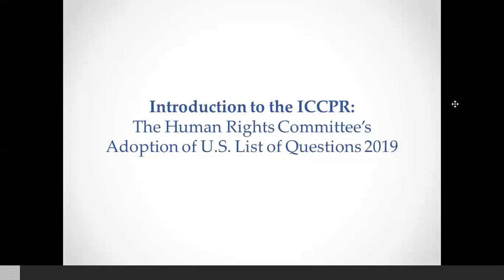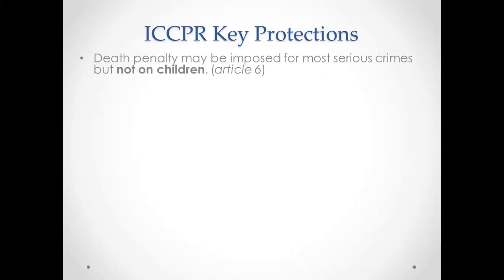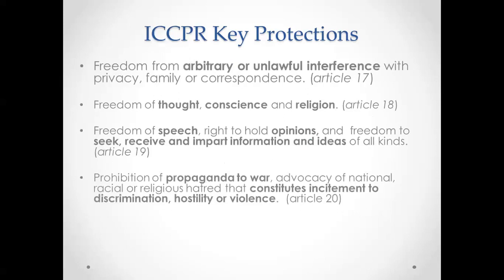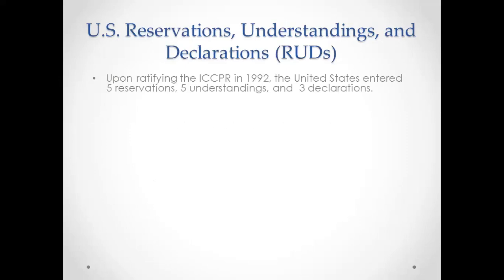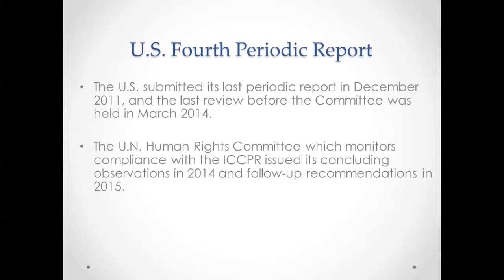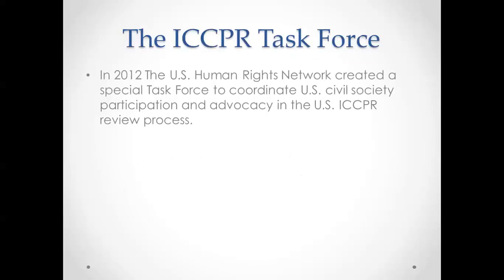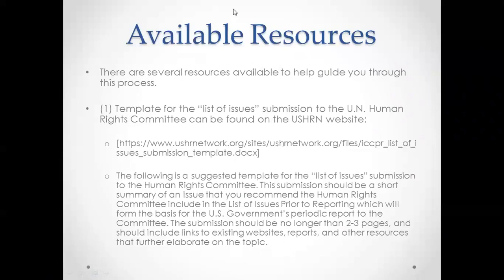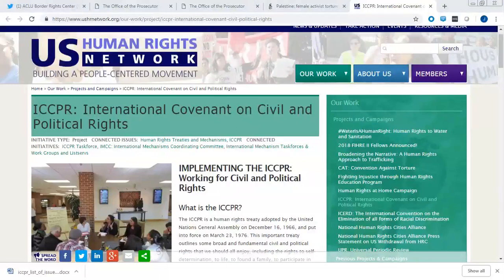Intro to the International Covenant on Civil & Political Rights ICCPR An Opportunity for Engagement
Our recent webinar introducing the International Covenant and how to engage with the network.